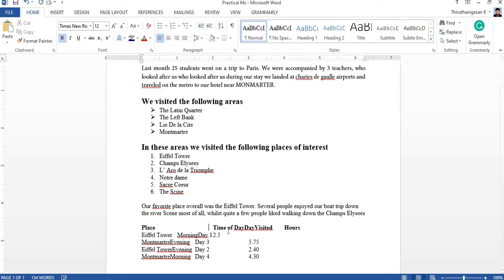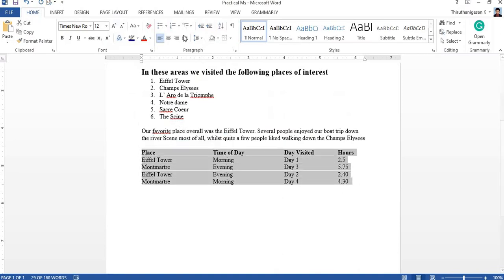Microsoft Word Practical 08 | Computer Application Assistant | University College of Jaffna